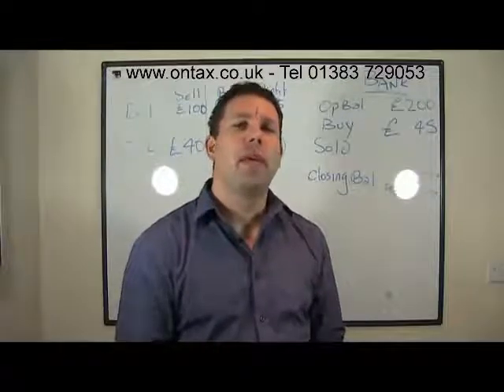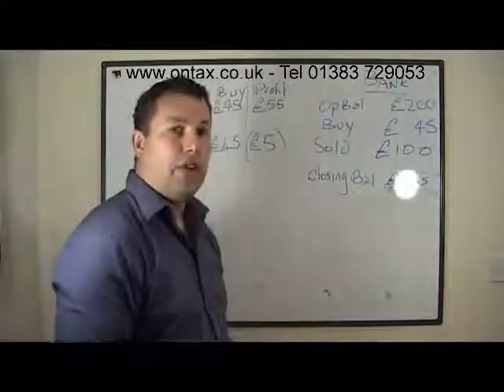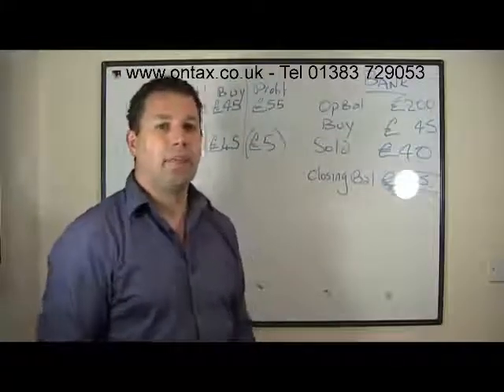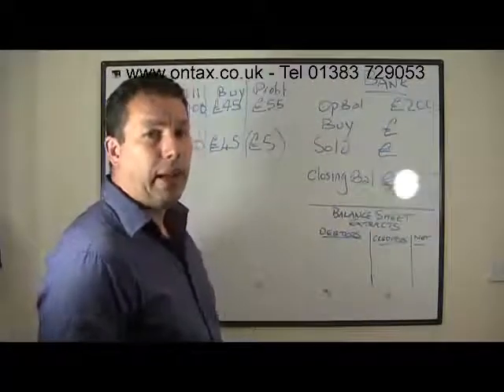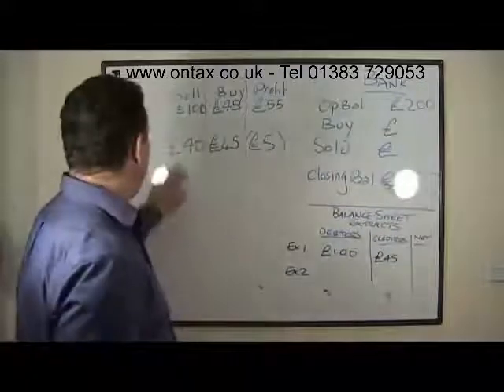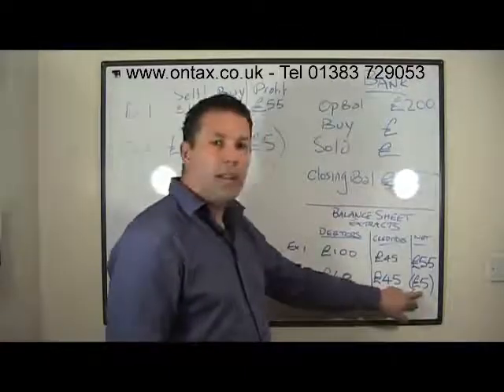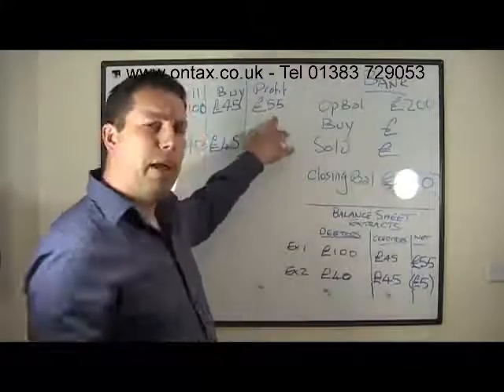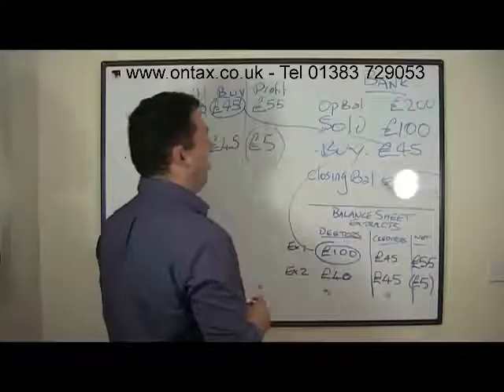Why Profit & Cashflow Are Not The Same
| Learn With OnTax Dunfermline Accountants Why Profit Is Not The Balance In Your Bank Account.